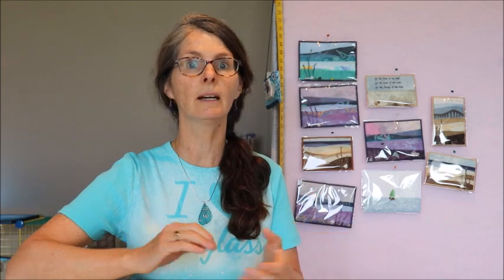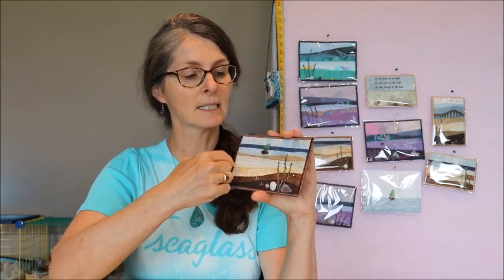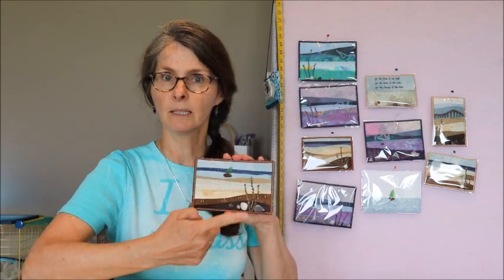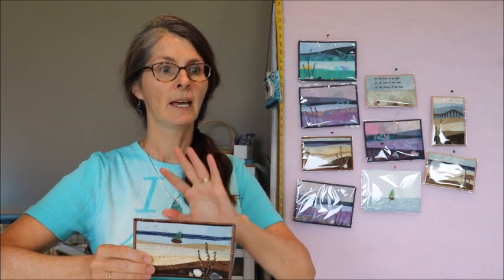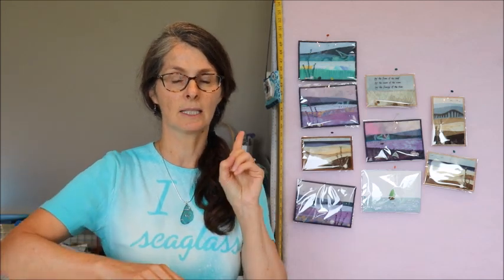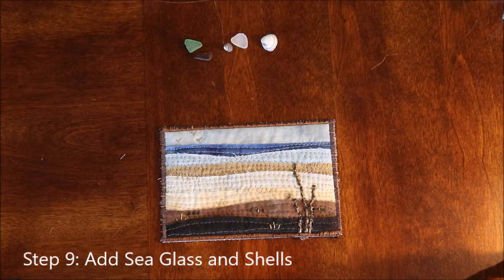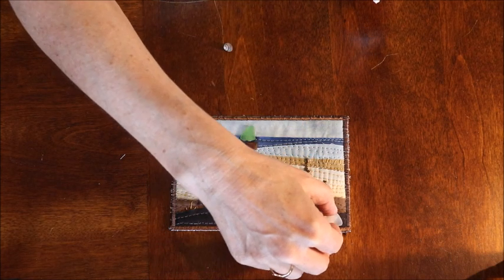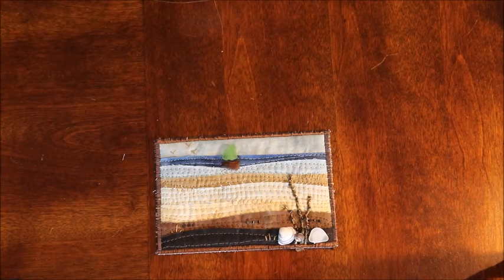Sea Glass Sailboat Quilted Postcard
To order a pattern or kit (including pattern and all materials) to create this project, go to my website jackietrimperseaglass.com.

Join me in this video to create a 4" X 6" quilted postcard of a seascape with a sea glass sailboat.  It's a wonderful way to showcase some of your sea glass.  You can write a note on the back.

To order any of the Quilting products I use in my art click on the following links to Amazon.com:

Pellon fusible foam stabilizer
Pellon Easy Steam 11 Fusible Web
Heat and Bond Iron-on Adhesive Fusible Web
Seed Beads
Embroidery Floss
Quilt Batting

Glass scraper YPdlW
8” X 8” white frame